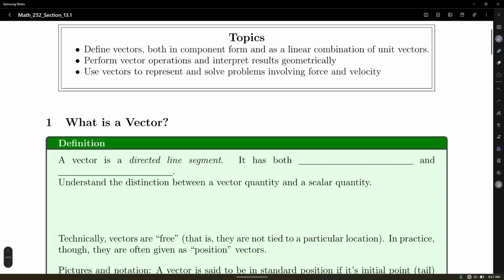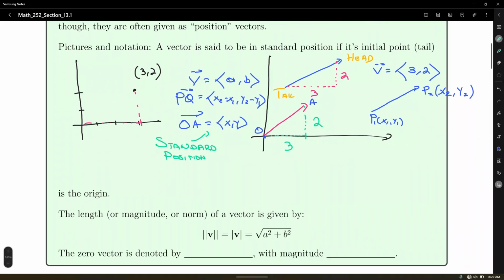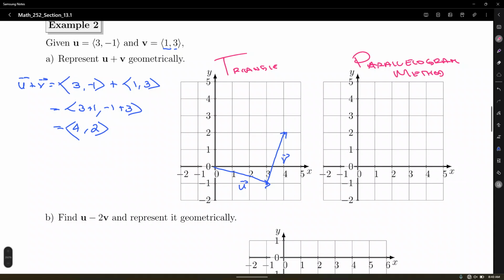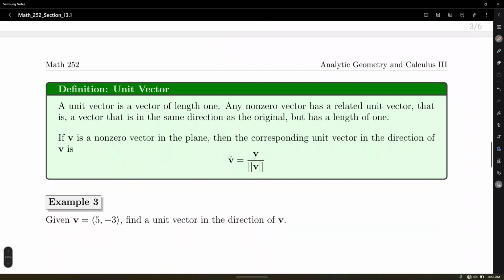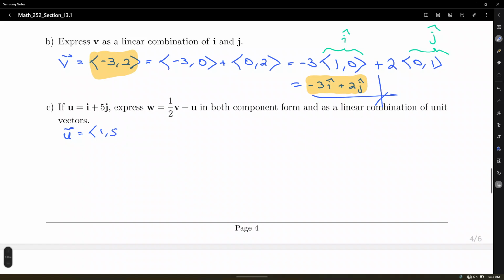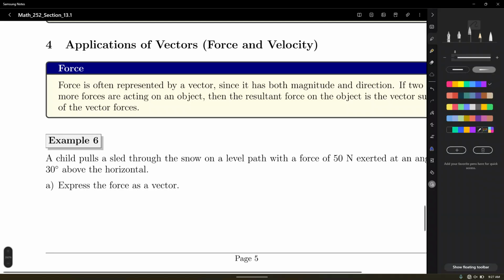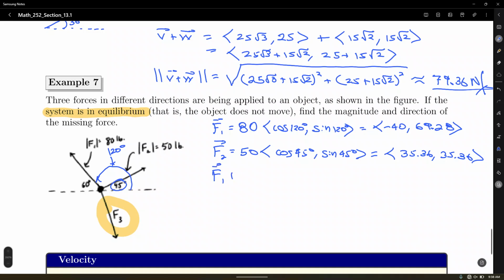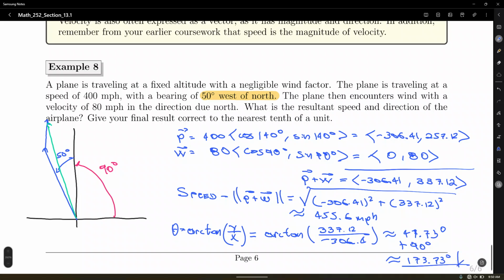Math 252 Section 13.1: Vectors in the Plane (Summer 2024)